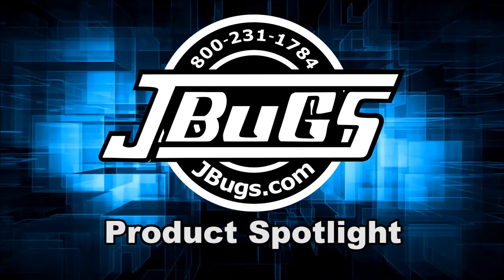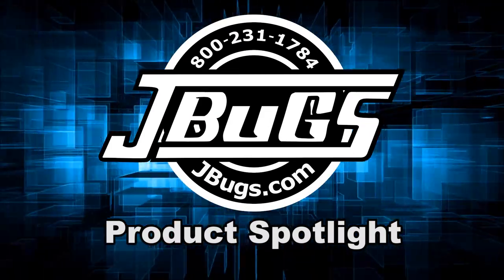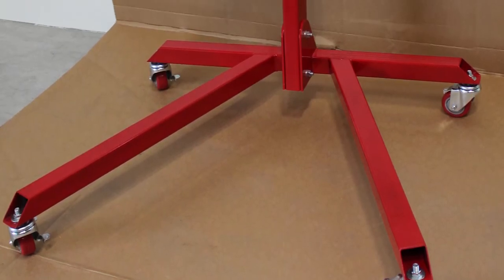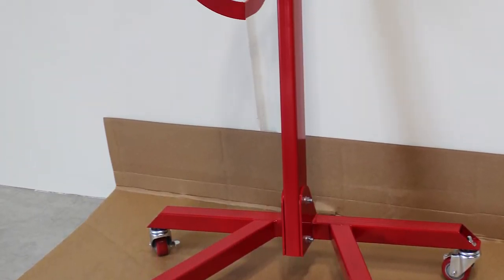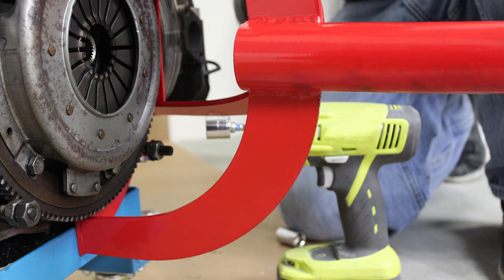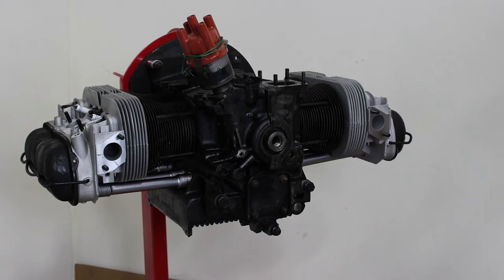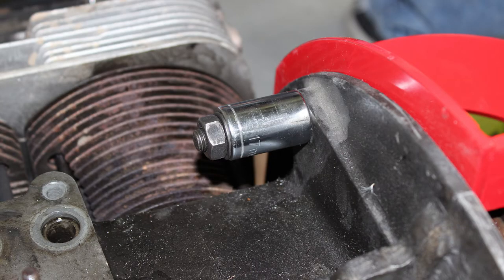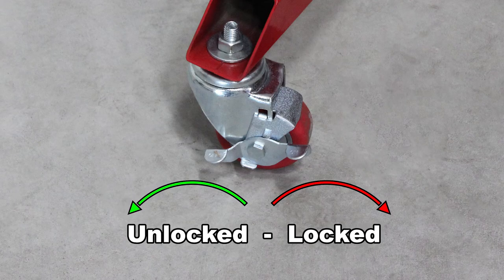JBugs - Product Spotlight - EMPI Engine Stand Showcase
The professional VW engine stand features 2 long diagonal forward legs for more stability than our standard engine stand. The 4 arm engine bracket is gusseted for strength and firmly holds the engine case to the engine stand. The bright red paint offers durability and good looks to the stand so it looks great displaying engines in a showroom. Urethane lined wheels allow easy moving for the professional engine builder.